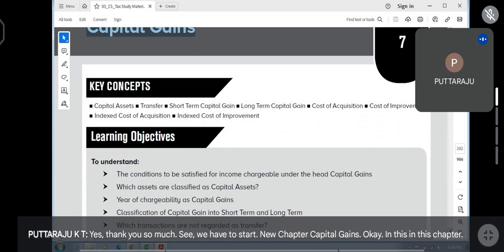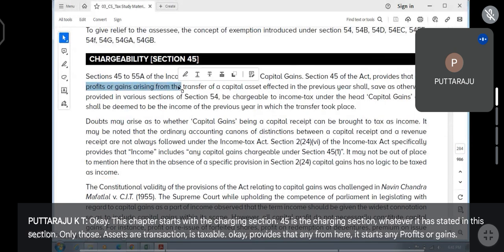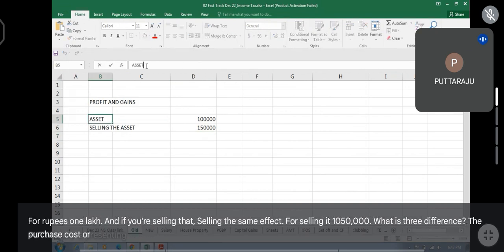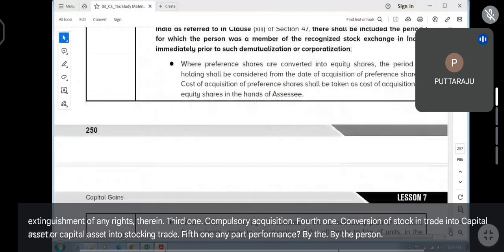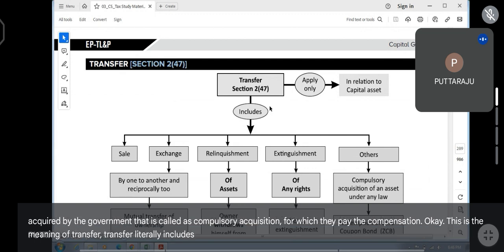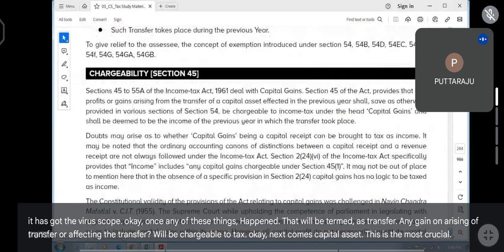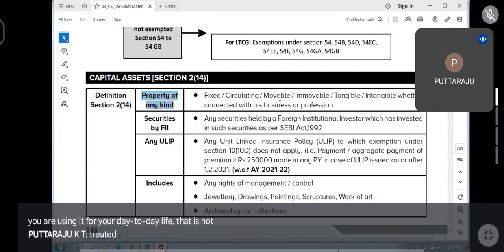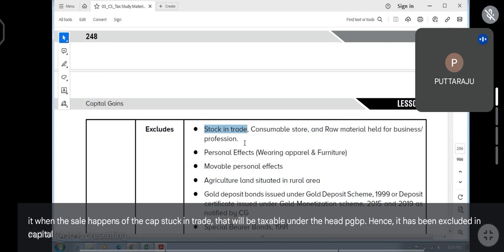Tax law part 59 in English | icsi | cs executive